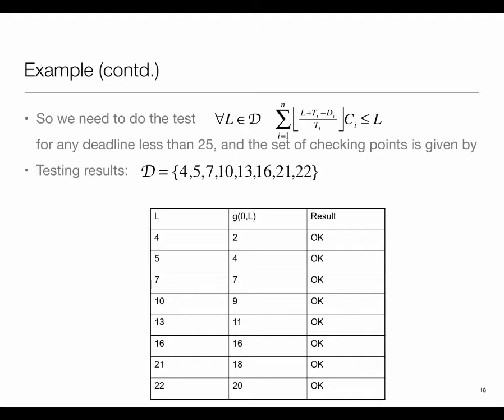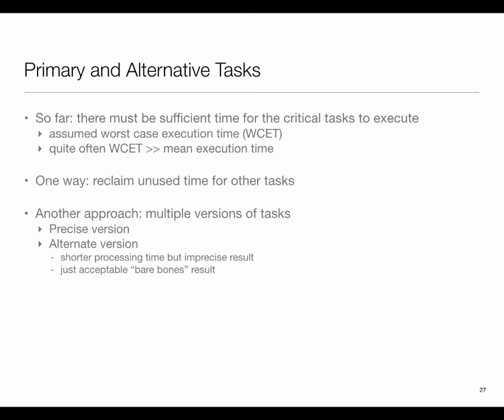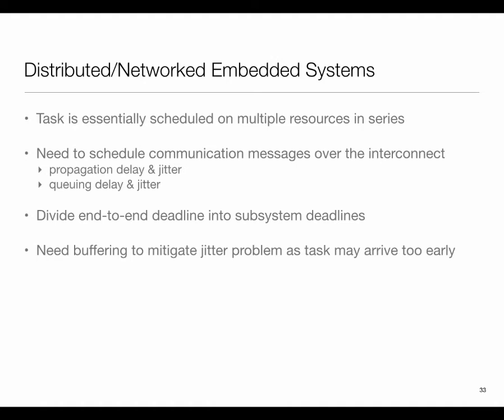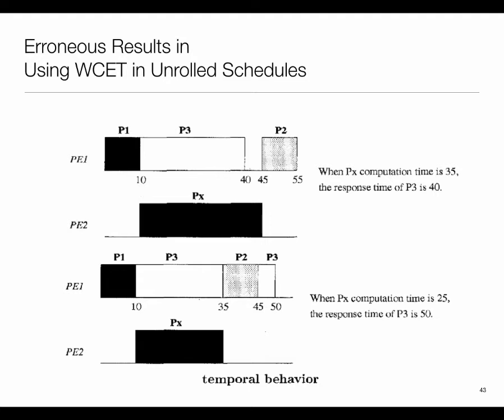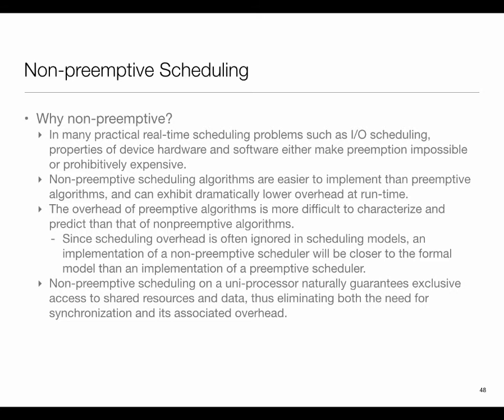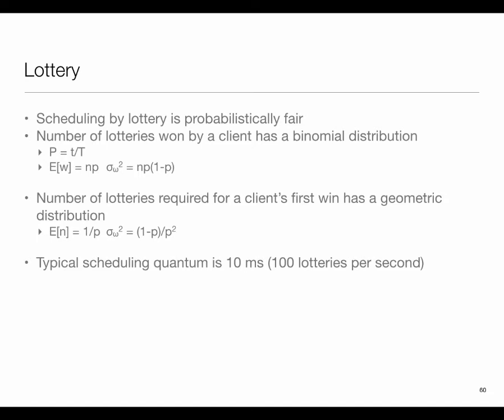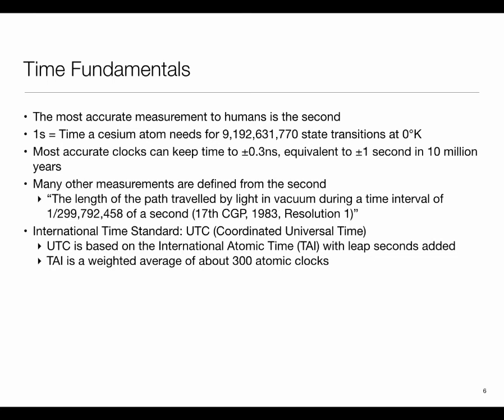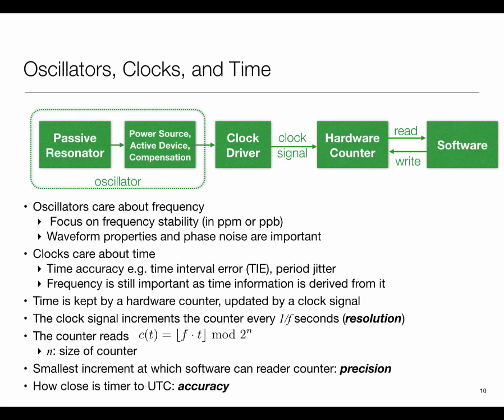CSM213A|EEM202A Class 8 (2014-11-10)